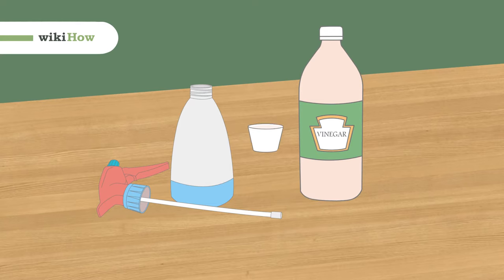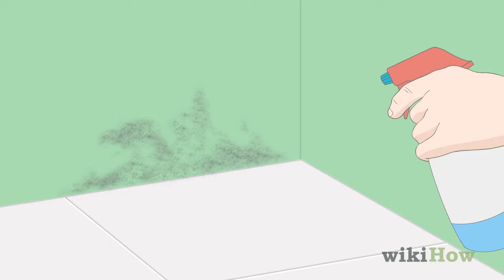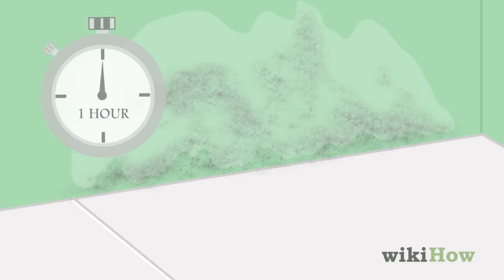How to Kill Mold With Vinegar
Learn How to Kill Mold With Vinegar with this guide from wikiHow